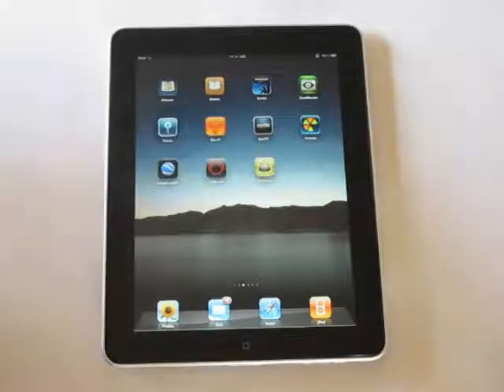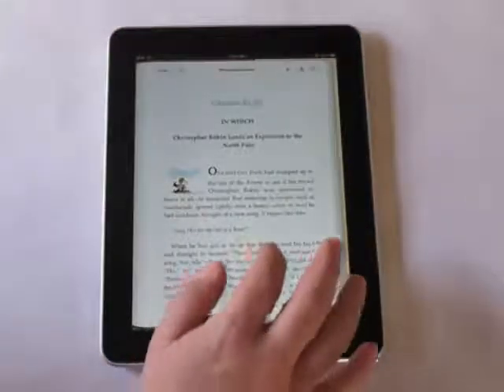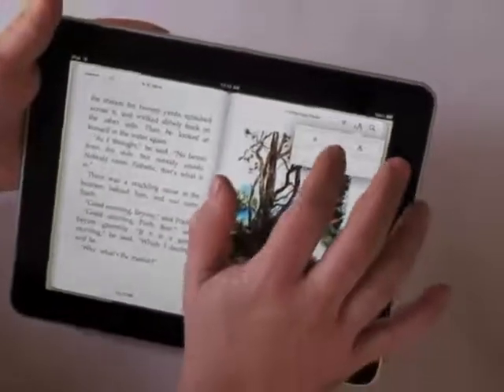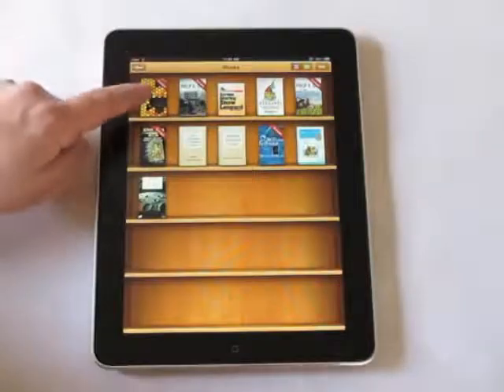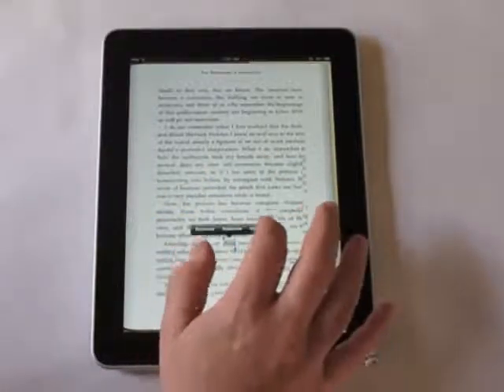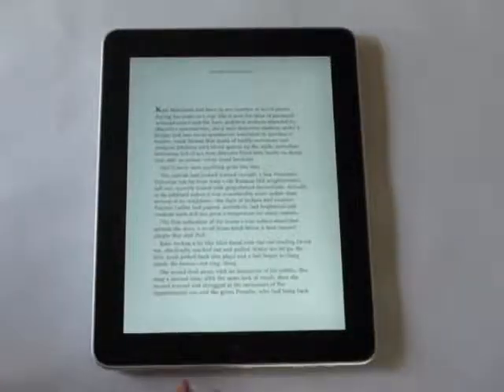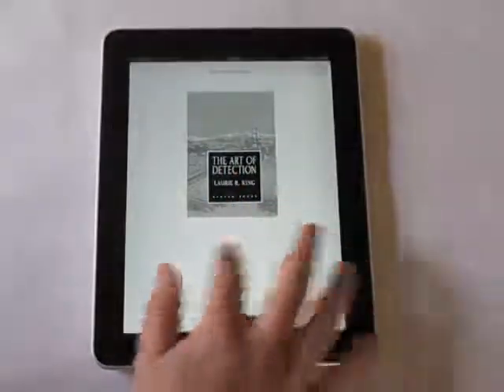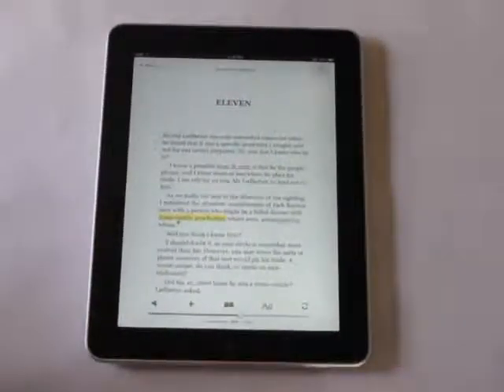iPad Book Reading Apps Demo Part I: iBooks and Kindle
A walk-though on the iPad of the two major book-reading programs: Apple's iBooks and Amazon's Kindle by Glenn Fleishman for TidBITS.com.